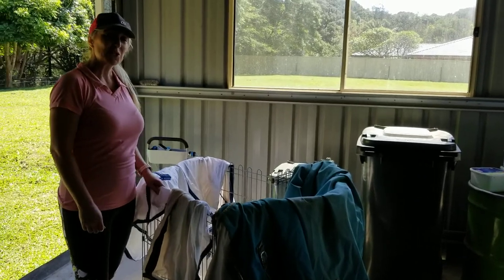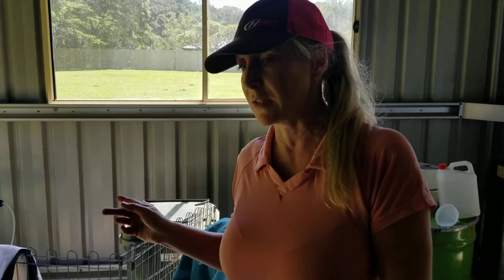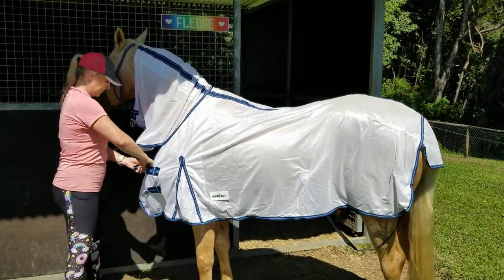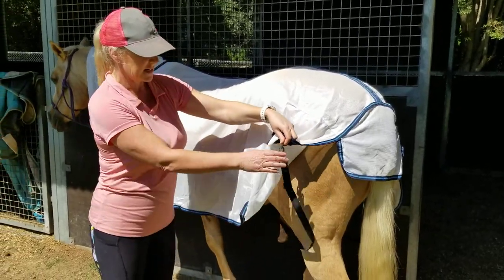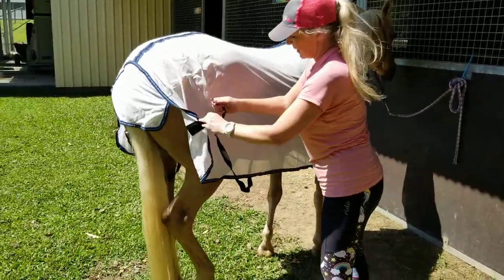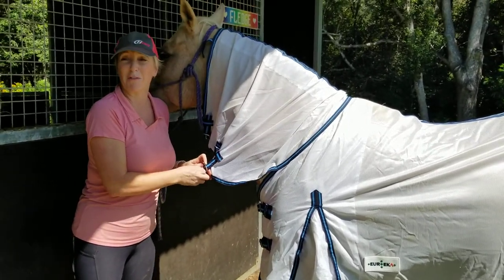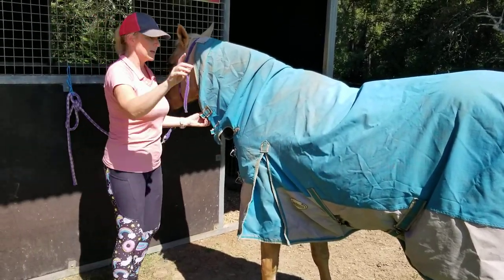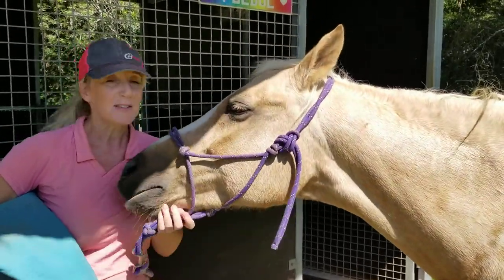How to Rug a Horse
I demonstrate how to rug my Palomino Gelding Fledge.  I show you how to store rugs and the difference between a mesh rug and a shower proof rug.  I also show you step by step on rugging and unrugging a horse.